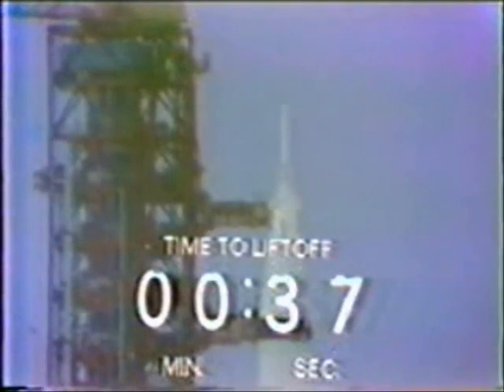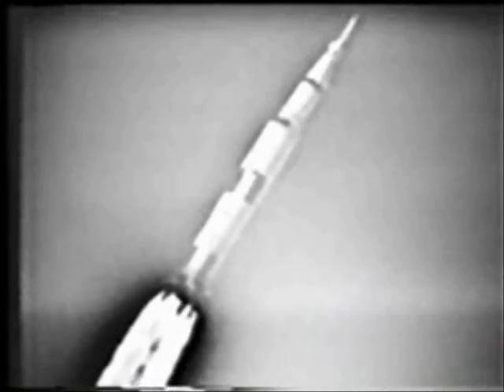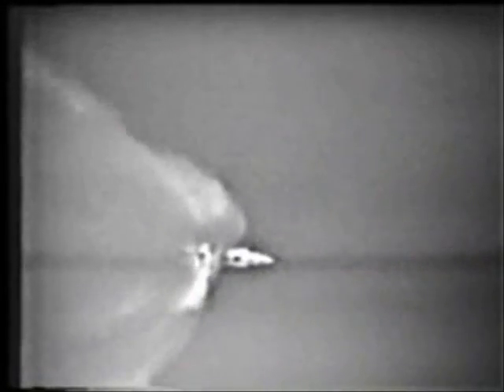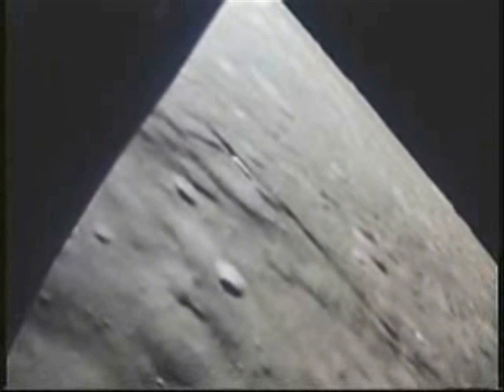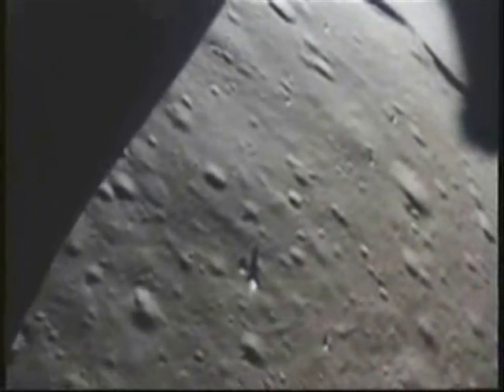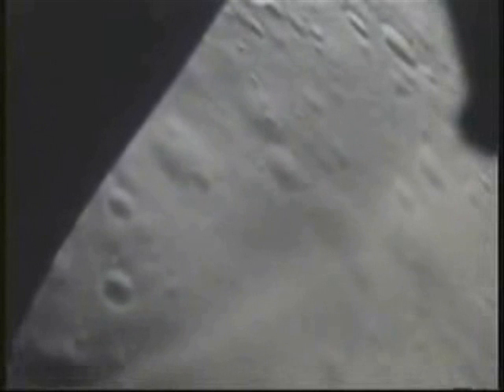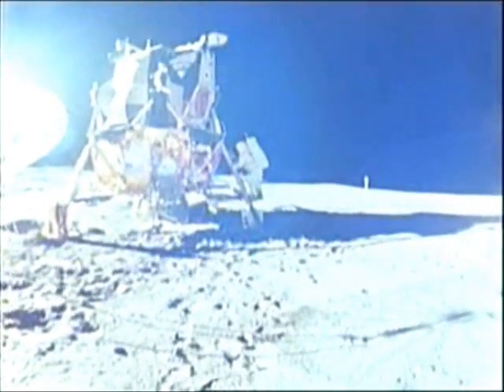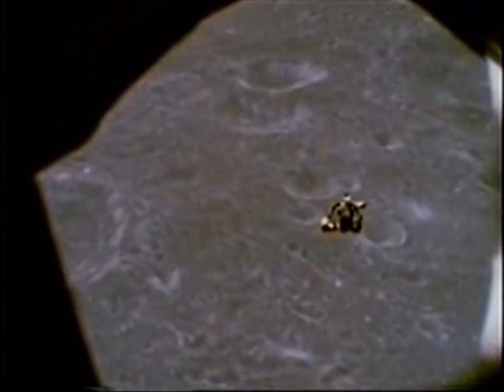1971: Apollo 14 (NASA)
Apollo 14 was the eighth manned mission in the Apollo programme and the third mission to land on the Moon, touching down on 5 February 1971.

The crew were Commander Alan B. Shepard, Jr, Stuart A. Roosa (Command Module Pilot) and Edgar D. Mitchell (Lunar Module Pilot).

After landing at the destination for Apollo 13 - Shepard and Mitchell took two moon walks, adding new seismic studies to the by now familiar Apollo experiment package, and using a "lunar rickshaw" pull cart to carry their equipment. Roosa, meanwhile, took pictures from on board command module Kitty Hawk in lunar orbit.

Shepard and Mitchell collected almost 45 kg of lunar samples for return to Earth.

The Apollo 14 astronauts were the last lunar explorers to be quarantined on their return from the Moon.

Shepard and Mitchell named their landing site Fra Mauro Base, and this designation is recognized by the International Astronomical Union.